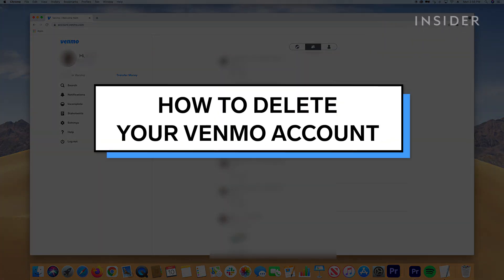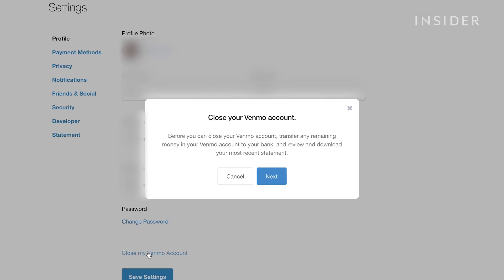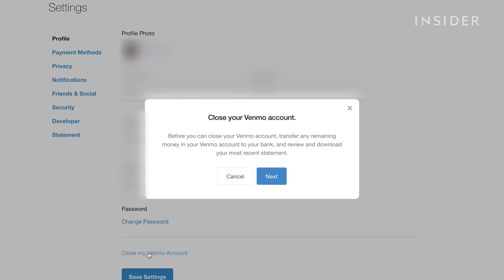How To Delete Your Venmo Account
0:00 Intro
0:08 Signing into Venmo
0:33 Navigating to account settings
0:40 Closing out account

Here is how to delete your Venmo account from a PC or Mac.